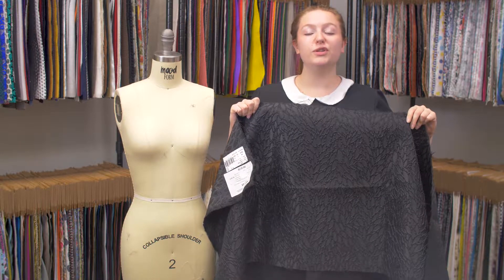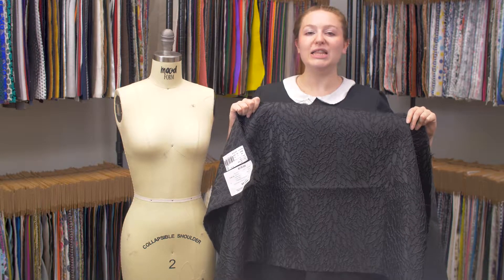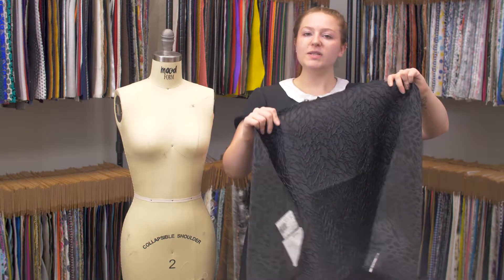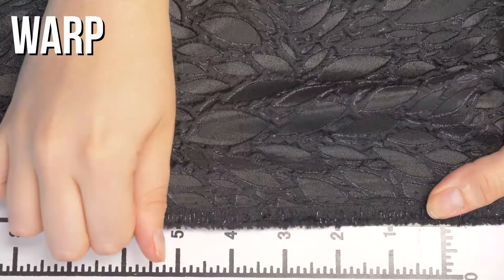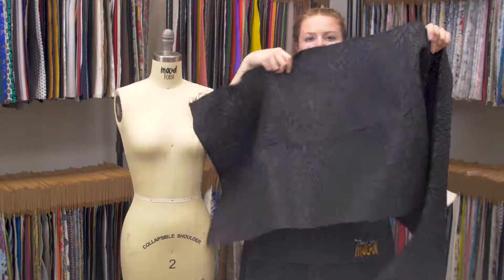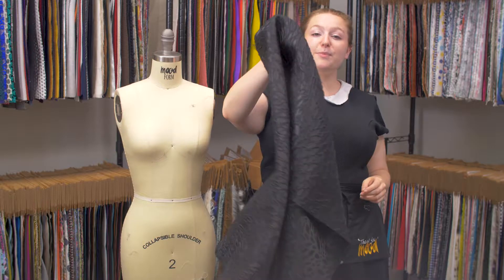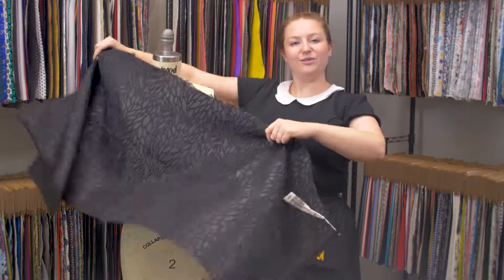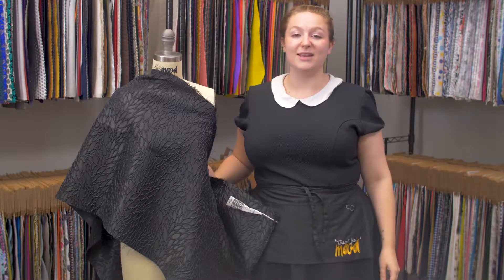Mood Fabrics 122233 Black Luxury Abstract Metallic Brocade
Our Black Luxury Abstract Metallic Brocade is the definition of luxury. Enigmatic, leaf-shaped figures are densely packed in this black-on-black brocade, giving it a chic, effortlessly cool look fit for the runway. Thin and lightweight, this fabric comes with a crisp hand and a billowy drape, making it a fantastic choice for your drop-dead gorgeous ball gowns, jackets and more. Opaque, a lining may be added for comfort.
Pantone Color PROCES BLACK C
Width 55"
Returnable No
Categories
All / New Arrivals
All / Fashion Fabrics / Brocades / Polyester
All / Fashion Fabrics / Polyester / Brocade